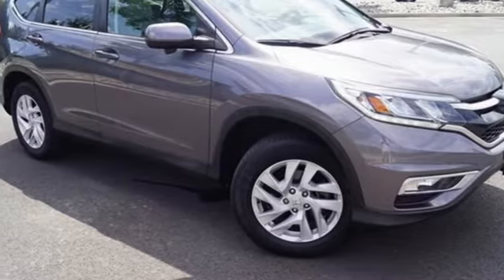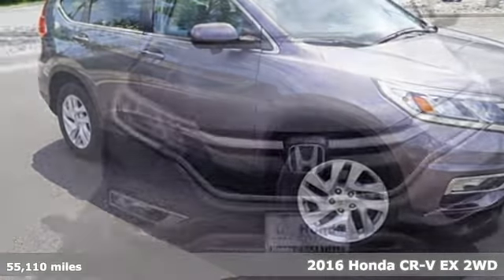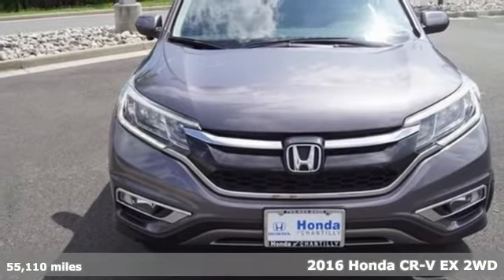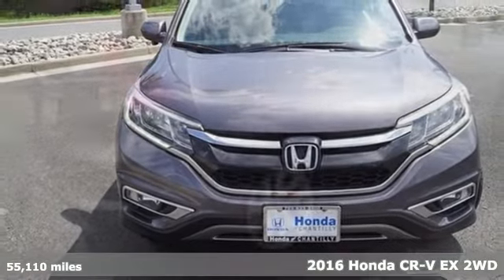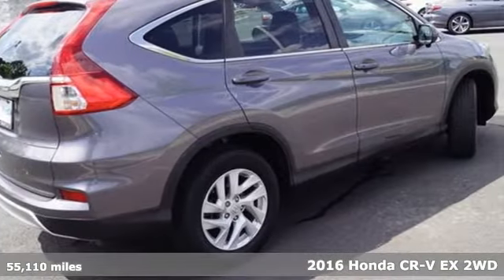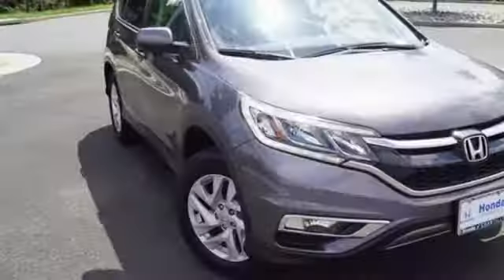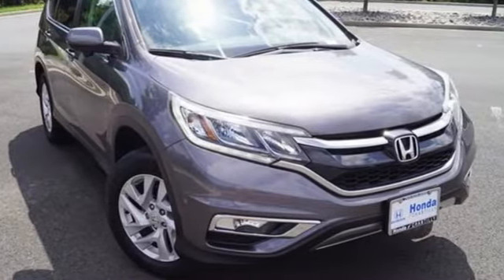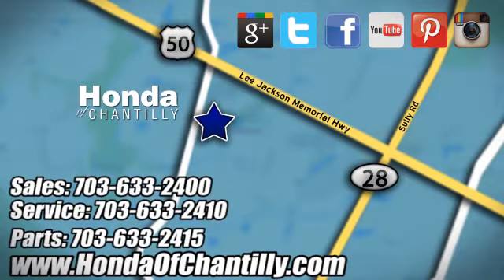Used 2016 Honda CR-V Washington DC MD Chantilly, DC HCMB032296A - SOLD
Year: 2016
Make: Honda
Model: CR-V
Trim: EX
Engine: 2.4L I4 DOHC 16V i-VTEC
Transmission: CVT
Color: Gray
Interior: Gray
Mileage: 55110
Stock #: HCMB032296A
VIN: 3CZRM3H51GG708254
CARFAX One-Owner. Clean CARFAX. Urban Titanium Metallic 2016 Honda CR-V EX CVT FWD 2.4L I4 DOHC 16V i-VTECbrbr26/33 City/Highway MPGbrbrbrWe make every effort to provide accurate information but please verify options and price with management before purchasing. All vehicles are subject to prior sale. All financing is subject to approved credit. Dealer installed options are additional. Stock photo colors, options and trim levels may vary. Not responsible for typographical errors. Published price subject to change without notice to correct errors and omissions or in the event of inventory fluctuations. Vehicles may be in transit to dealer. Vehicle photos may not match exact vehicle. Please call to confirm availability status. All prices exclude taxes, title, license, and a $899 documentation fee. Model tested with standard side airbags (SAB). Government 5-Star Safety Ratings are part of the National Highway Traffic Safety Administration (NHTSA). New Car Assessment Program **Based on model year EPA mileage ratings. Use for comparison purposes only. Your mileage will vary depending on driving conditions, how you drive and maintain your vehicle, battery pack age/condition, and other factors.

Address:
4175 Stonecroft Boulevard